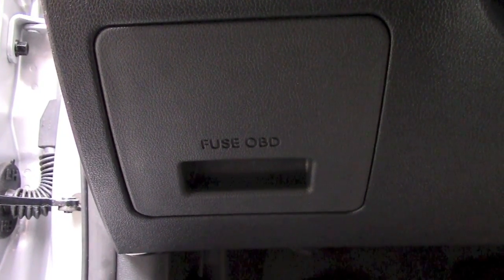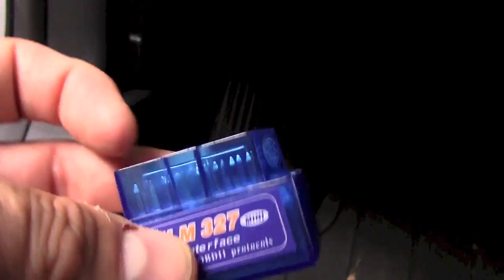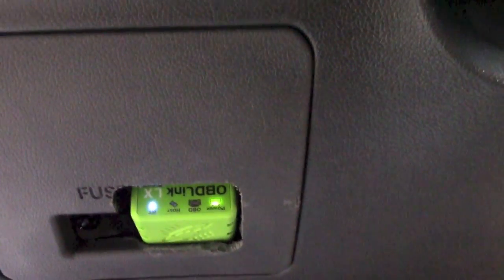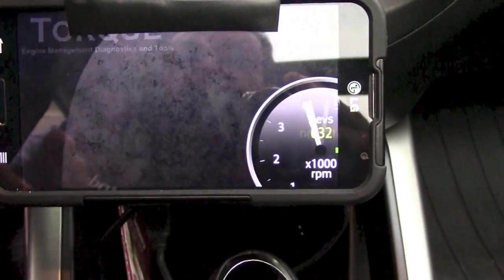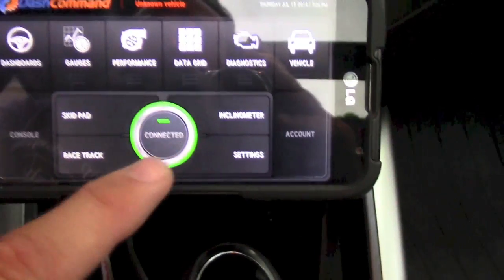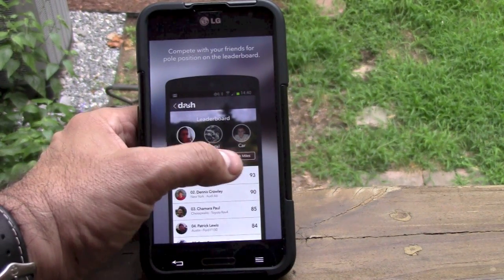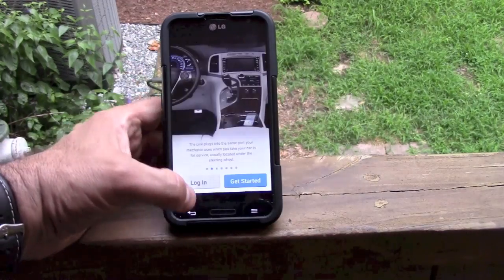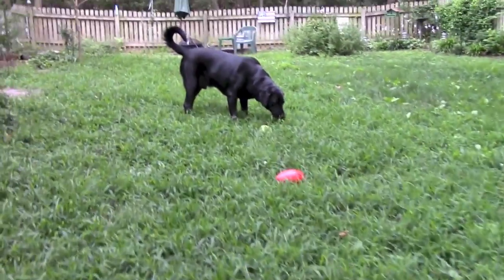Carputer Part 2 - OBD2 Dongles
AND the APPS here: TouchScan (OBD Diagnostics)
Waze social GPS, Maps & traffic
OBDII Trouble Codes